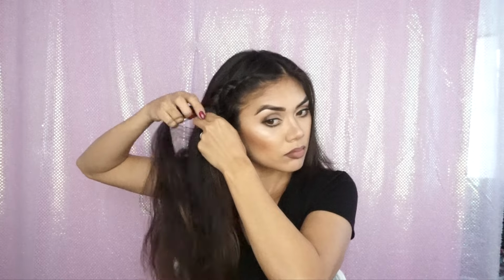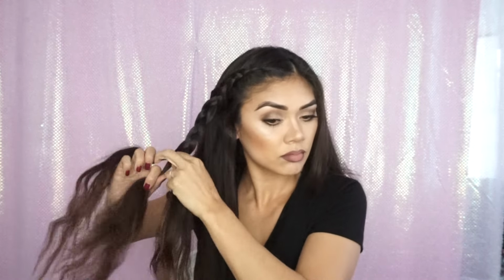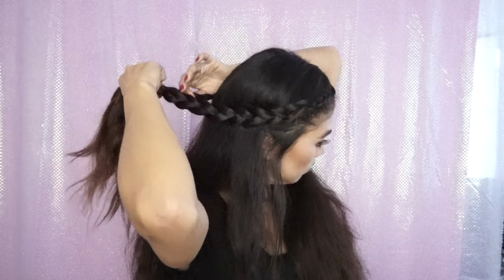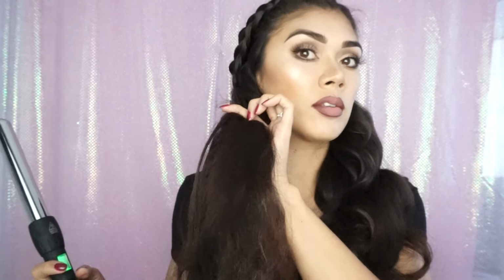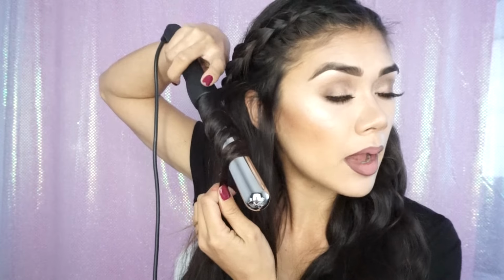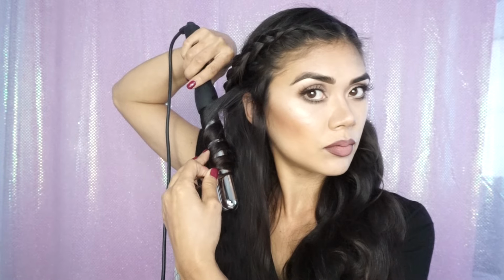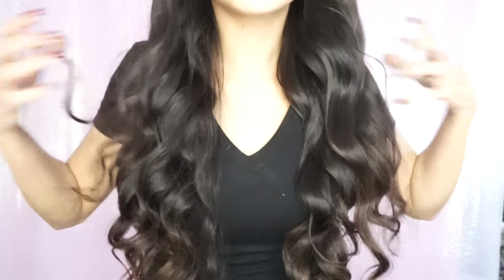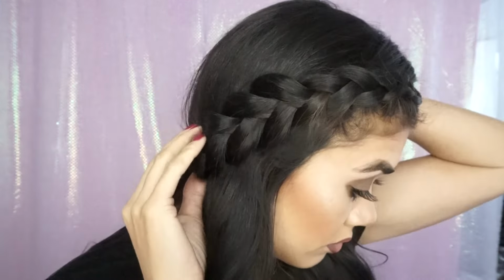Easy Free Style Half Crown Braid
SNAP me on Snapchat: AlanaDawn23